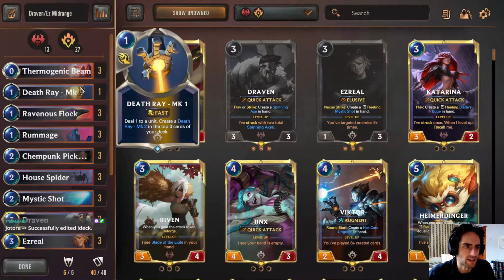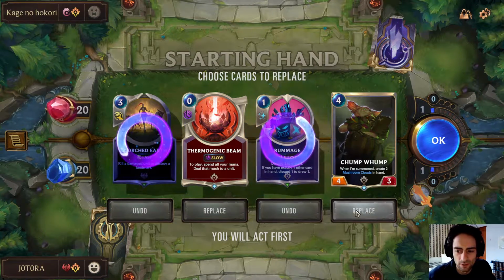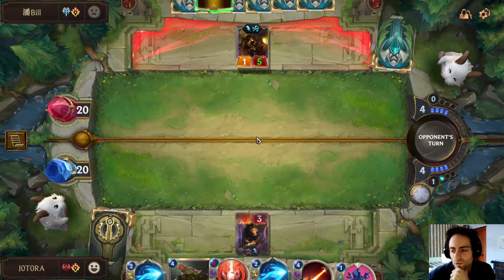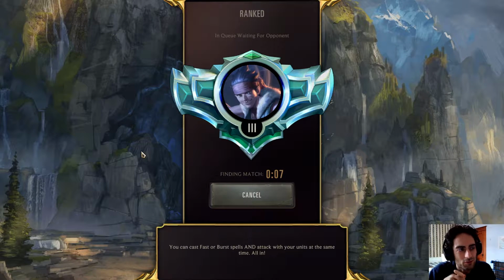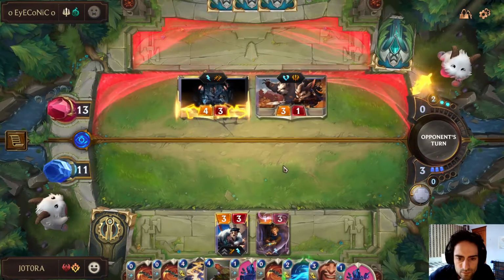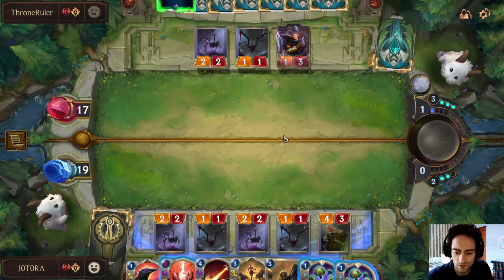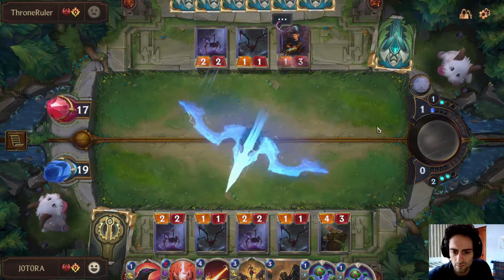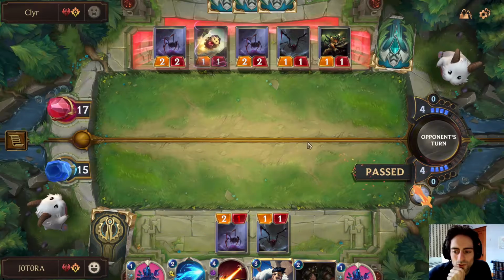Legends of Runeterra | Draven/Ez Midrange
Deck code: CEBQQAIEAENR6JBGFM2DUAICAMEQEAIDCQ3QGAIDAMGQCAYEBMAQCAZTAEAQGBAE